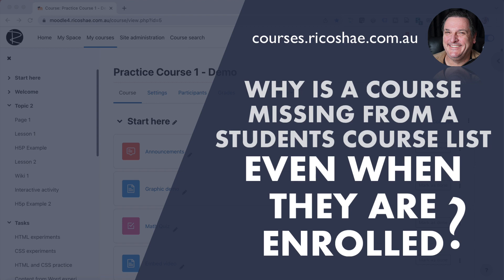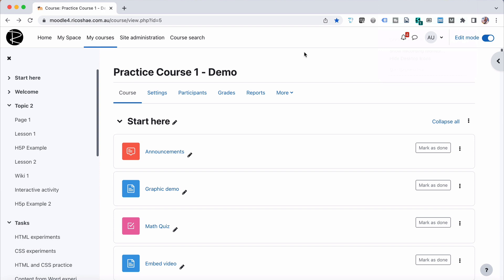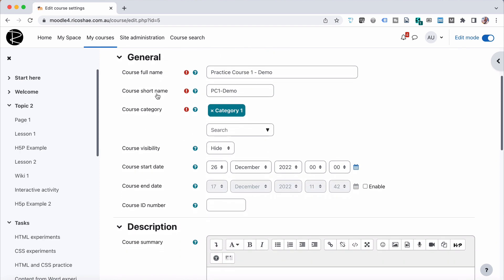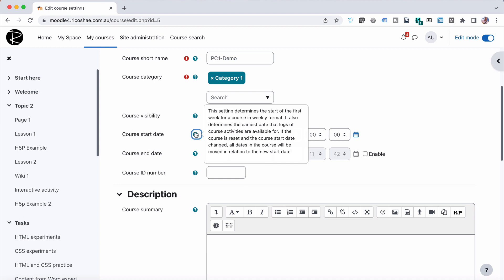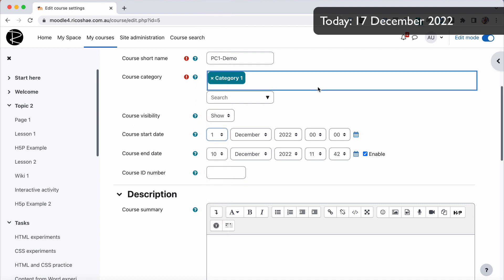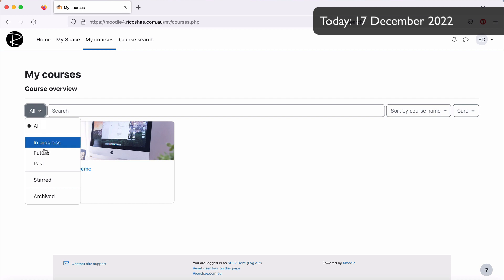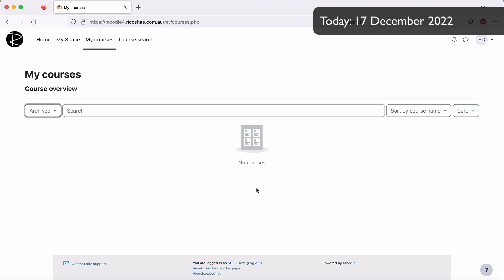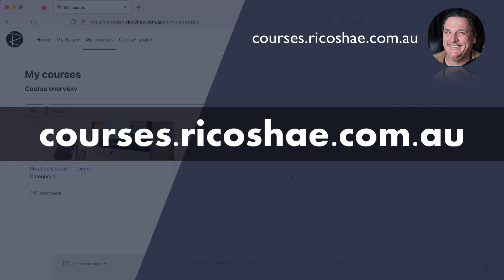How to find a course MISSING from a STUDENTS Course view in MOODLE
Sometimes a student cannot find a course in their course overview page. Here are a few reason why the course may be missing. It could be related to the course availability dates or the students filter settings on their overview page.